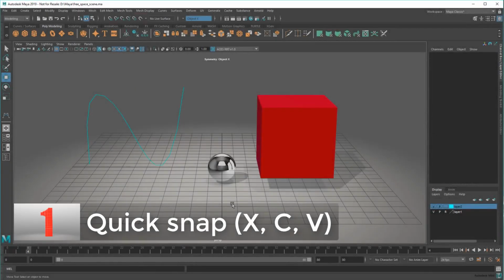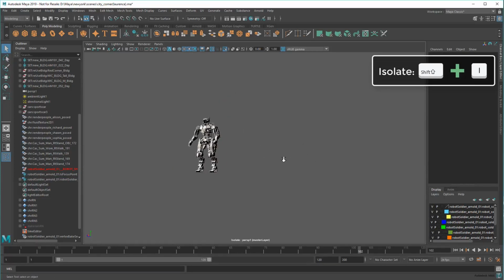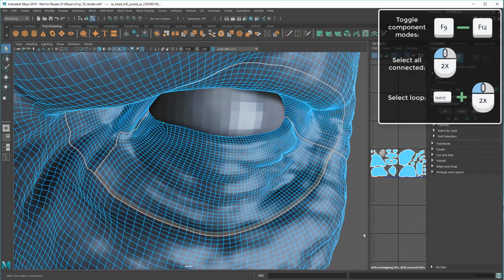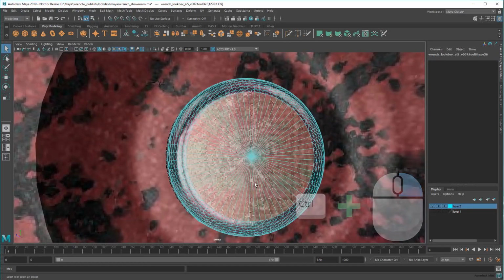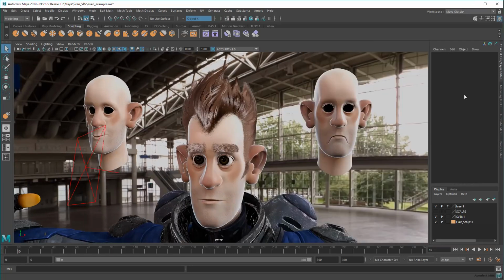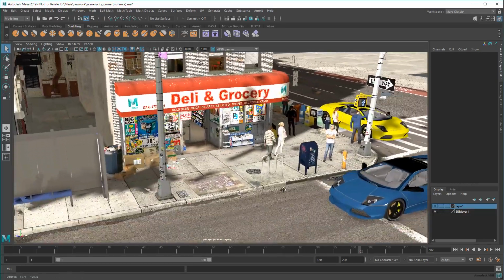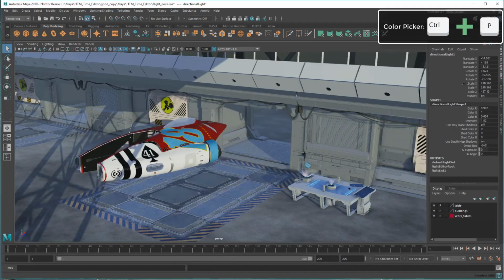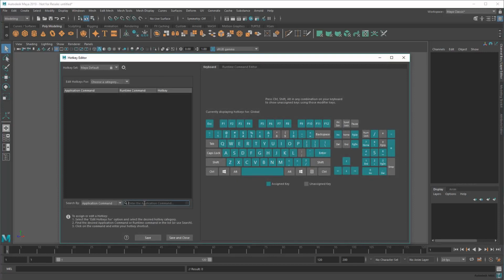Top 10 Maya Hotkeys